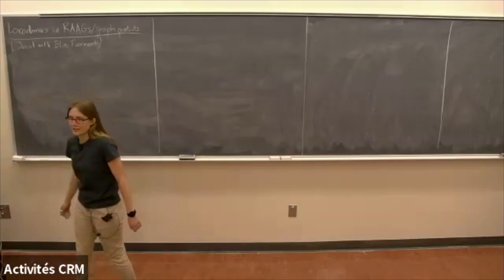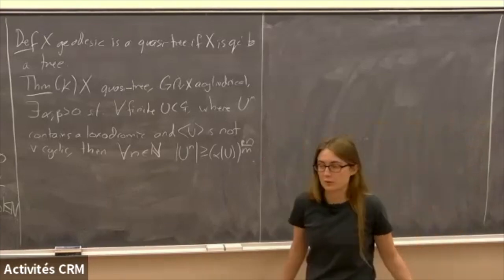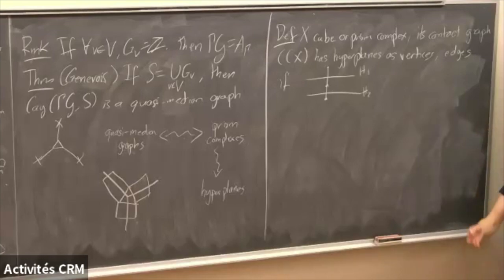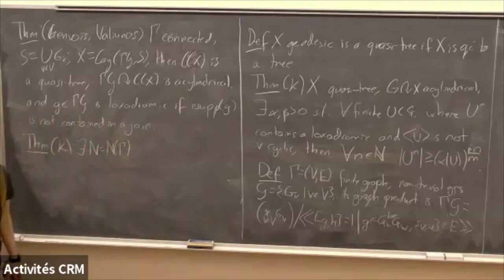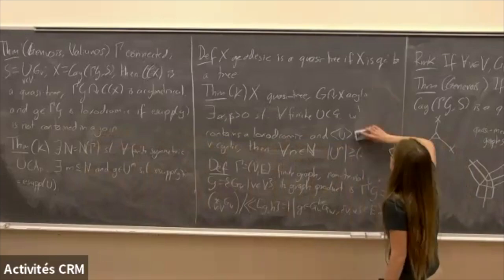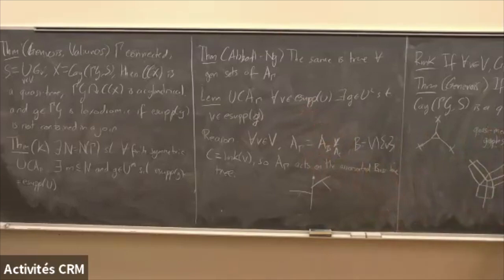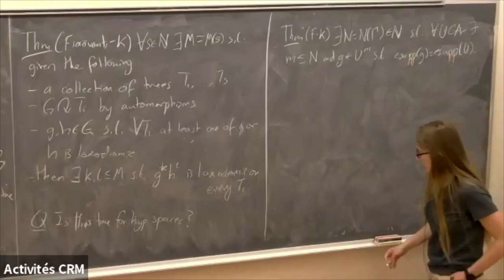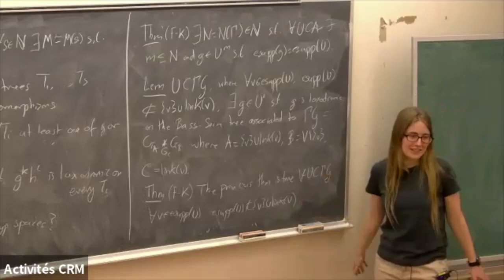Alice Kerr: Loxodromic elements in right-angled Artin groups.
The ability to quickly generate loxodromic elements in an action on a hyperbolic space is key to many statements about exponential type growth. In examples like the mapping class group, results of this type are already known. We will discuss how we can acheive similar results for the action of right-angled Artin groups on their associated extension graph (or equivalently on the contact graph).